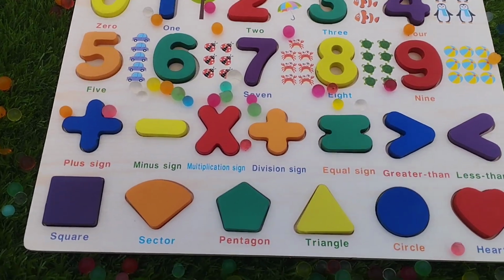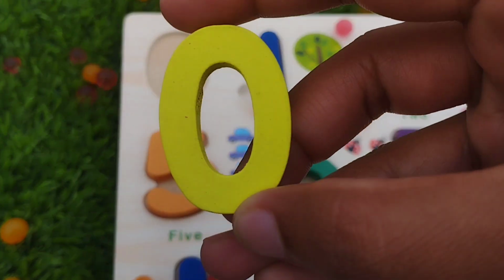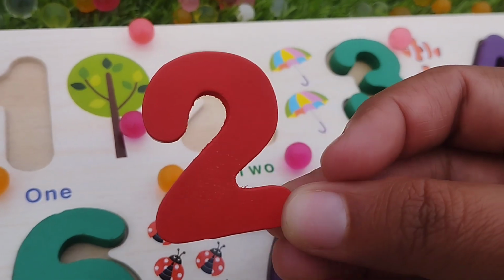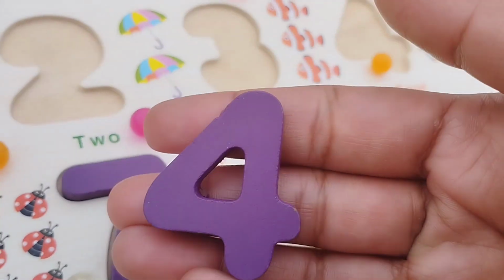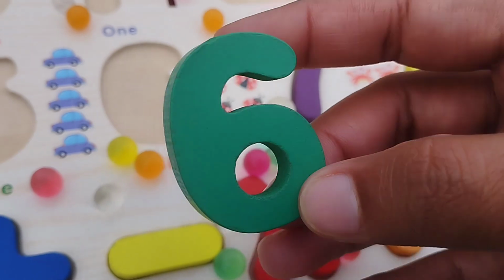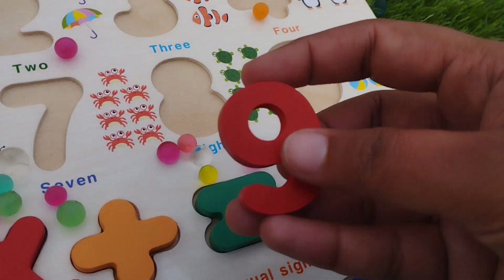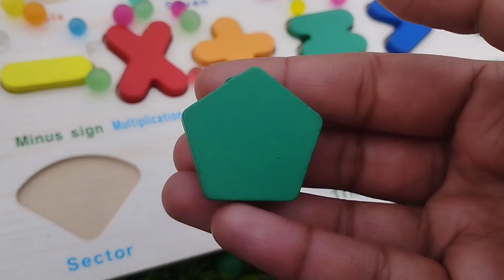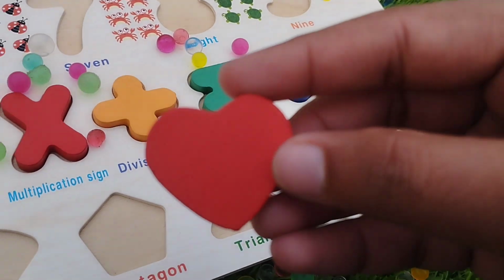1 to 10 puzzle, Number Puzzle Activity, numbers, counting 1 to 10, Educational Videos for Toddlers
1 to 10 puzzle, Number Puzzle Activity, numbers, counting 1 to 10, Educational Videos for Toddlers
iba tv
wellcome to my youtube channel iba tv  for educational videos about 1 to 10 puzzle, Number Puzzle Activity, numbers, counting 1 to 10, Educational Videos for Toddlers